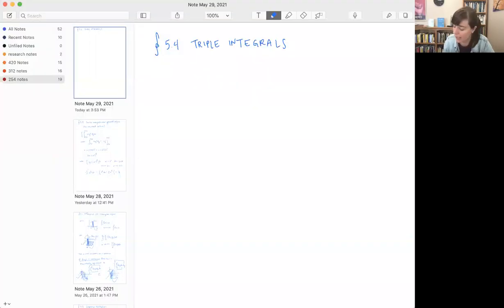Section 5.4 Lecture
Dr. Sarah Hagen at Western Oregon University muddles her way through some topics concerning triple integrals